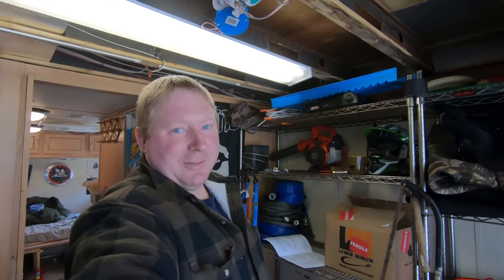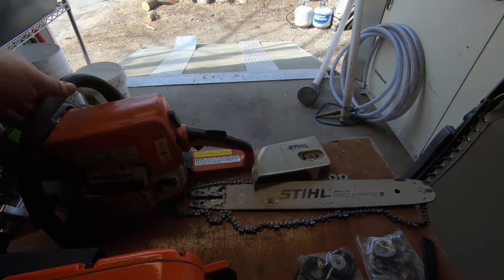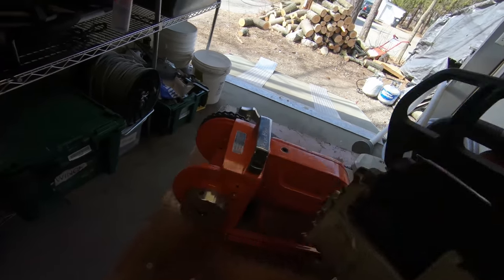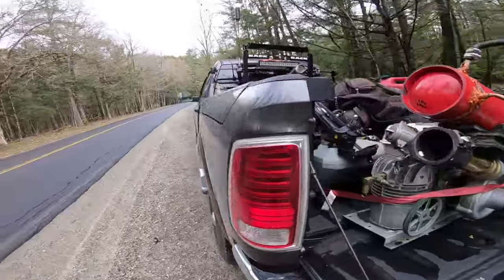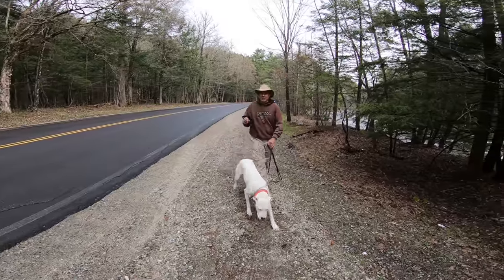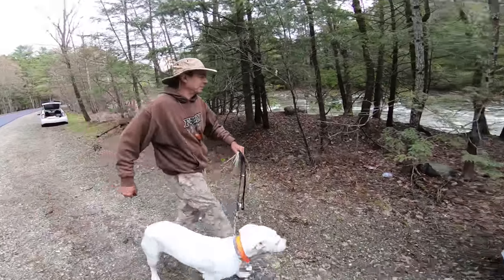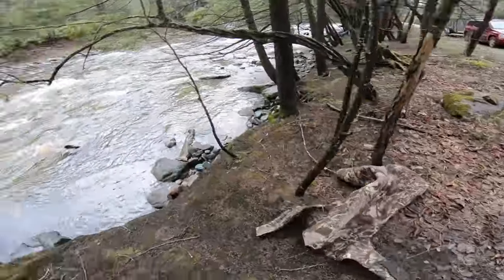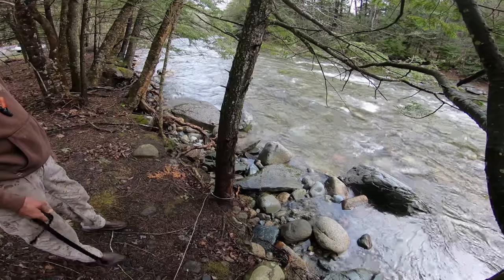Using a Lewis Chainsaw Winch to move boulders for gold dredging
Quick video of testing out a new chainsaw winch to move big boulders.

I would be more than happy to review prospecting equipment as well.